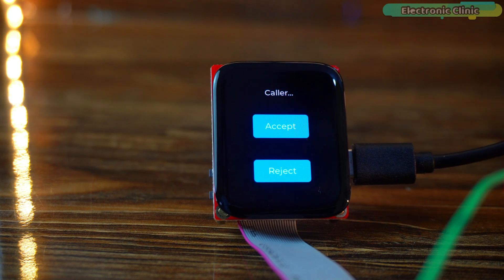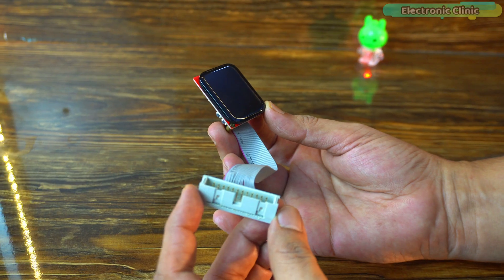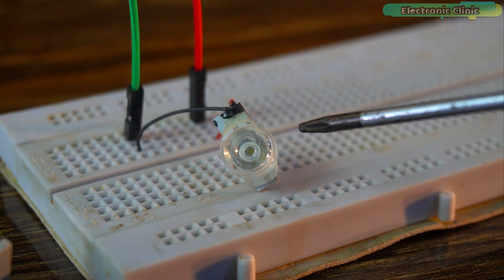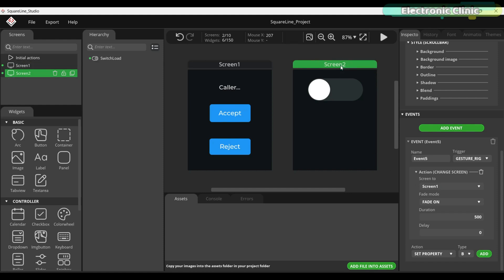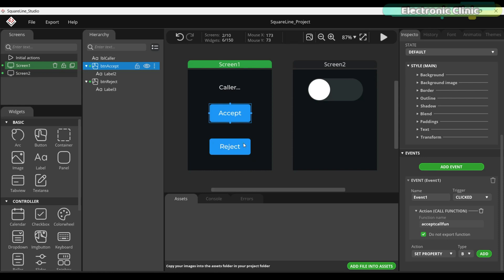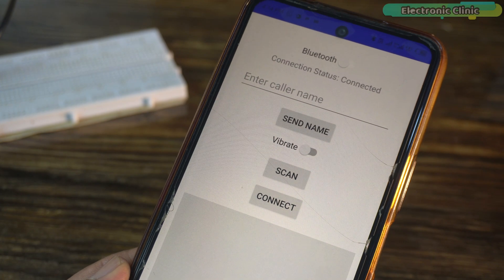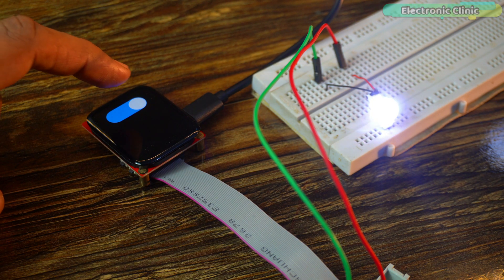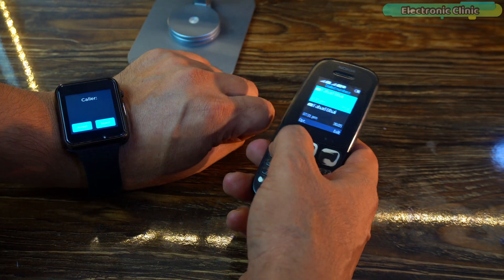ESP32 BLE Bike Call System – Accept & Reject Calls via Touch UI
Project Description:
Transform your motorcycle with a smart ESP32-S3 BLE Call System! In this video, I will show you how to build a Bluetooth-based call accept/reject interface for bikes using the MaTouch ESP32-S3 with AMOLED Touch Display, SquareLine Studio, and LVGL.

We will connect an Android phone via a custom BLE app, which sends the caller name to the ESP32. You’ll see how to display incoming calls and add two fully functional touch buttons to accept or reject the call—just like a smart dashboard!

🔋 Whether you ride daily or build IoT projects, this tutorial brings innovation directly to your motorcycle. No need for external modules—just the ESP32-S3, your phone, and a bit of code.

🧠 What You Will Learn:
How to use ESP32-S3 with BLE for real-time phone communication

How to build a smart call interface with SquareLine Studio & LVGL

How to design custom UI buttons for accepting and rejecting calls

How to send caller name over BLE and display it on the touch screen

How to set up BLE characteristics for communication

MaTouch ESP32-S3 AMOLED with Touch 1.8” FT3168

MaTouch ESP32-S3 AMOLED with Touch 1.8” FT3168 "Product Official Link"